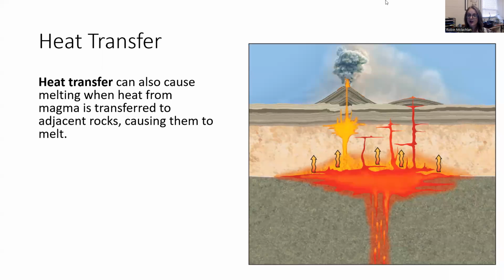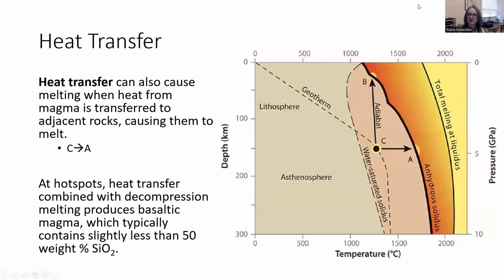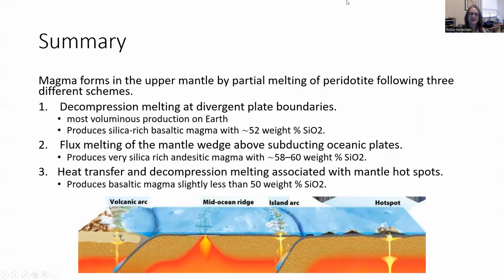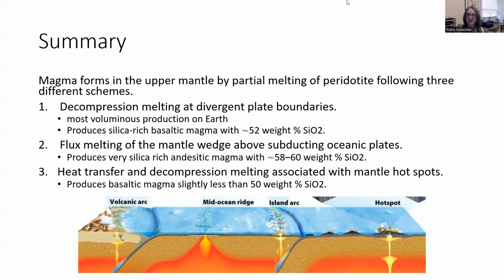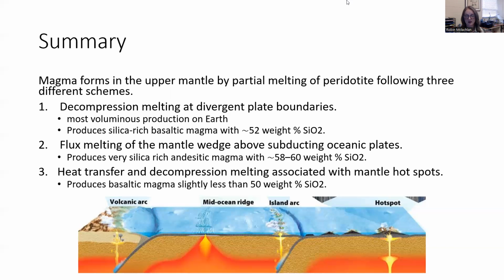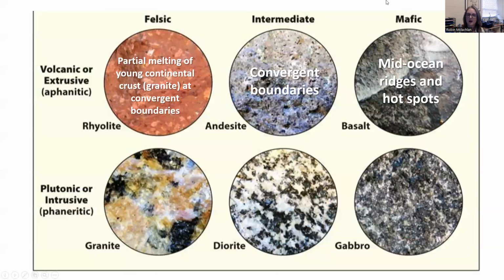4 6 HeatTransfer